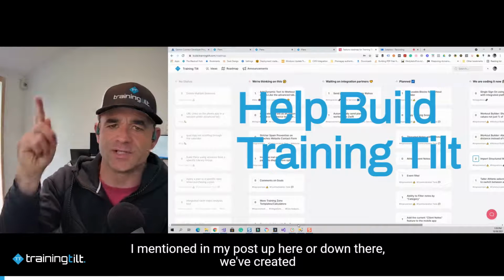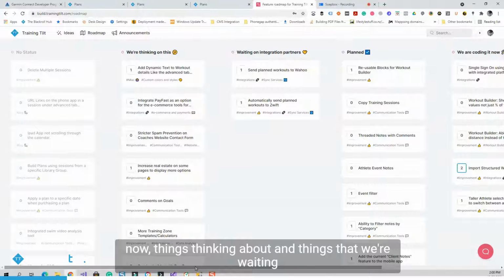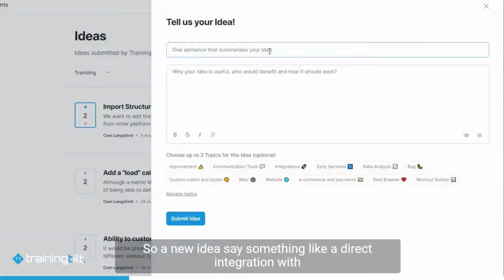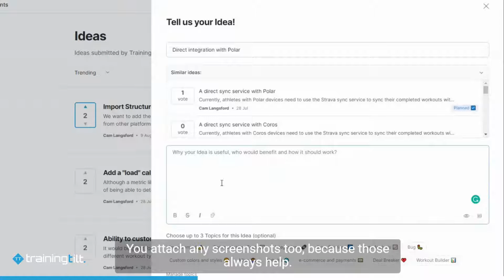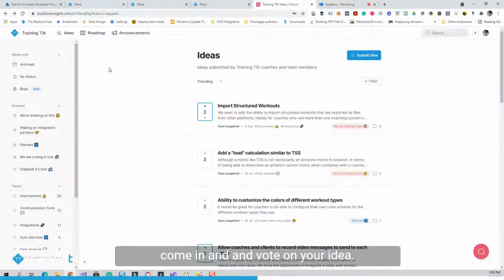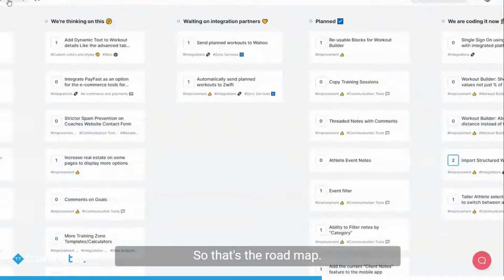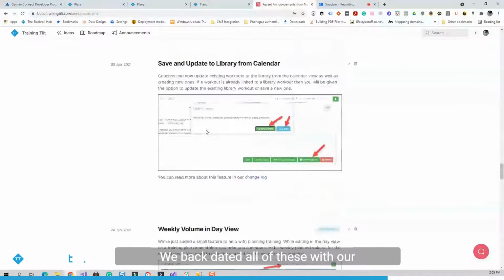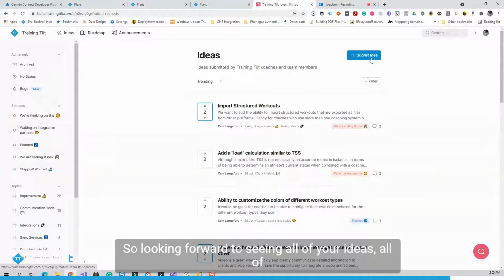Help Build Training Tilt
Cam here, founder at Training Tilt.

If you've been here at TT for a while, you'll know we've come a long way since we launched in 2014.

Since then we've been building new unique features to give coaches what they need to coach their clients but also run their business within one platform.

We've also been working hard to bring our coaching and analysis tools up to scratch with the standards created by other platforms that came before us or alongside us.

Up till now, it's seemed reasonably obvious what we are missing and what we should build next, but as we become more mature it feels like the right time to restructure our planning and development roadmap and at the same time make it available for our coaches to contribute.

As of today, you can now suggest new ideas, vote on ideas suggested by us or by other coaches and get access to our roadmap of features both planned and currently under development.

I'm happy to invite you to our new Roadmap platform to help us continue to build Training Tilt.

Watch the video or continue reading for all the details.

The platform is currently private and for the moment just for our coaches to contribute.

You'll need to create an account to view and contribute. Follow the link below to get started.

To take our free mini-course on how to market your coaching business in an authentic way that benefits your business but also your customers go

Read what our customers are saying about us and why we have a 4.5/5 rating